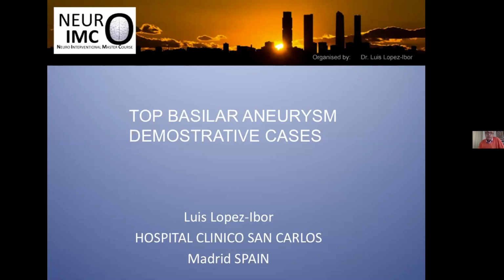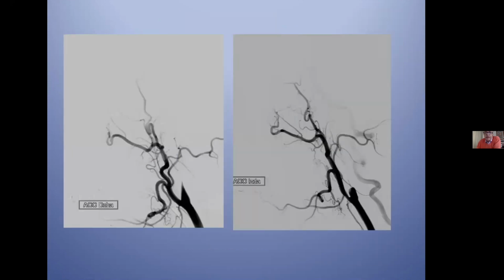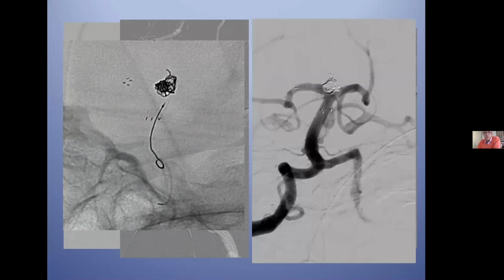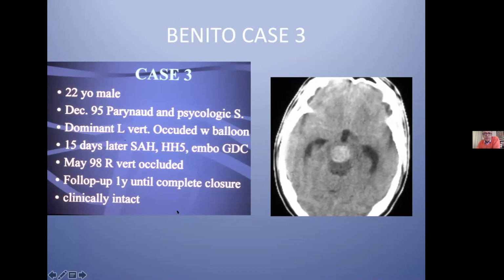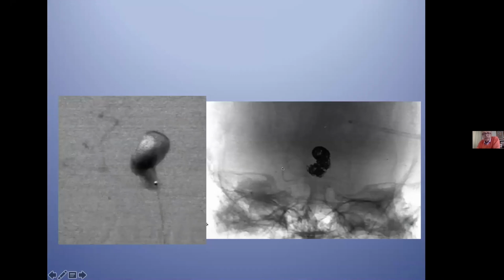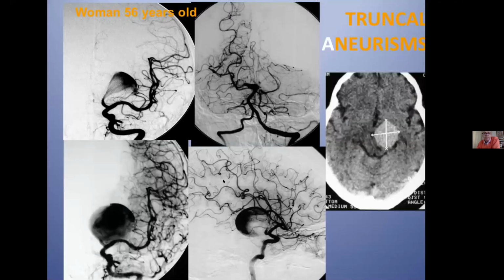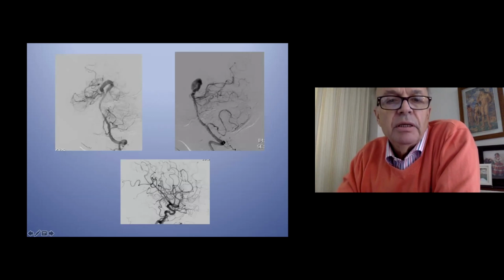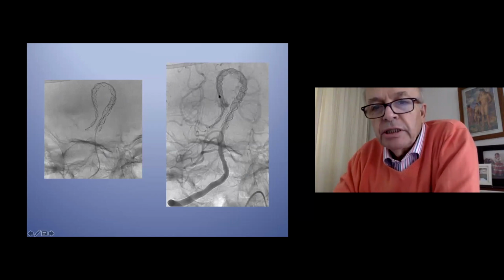Top Basilar Aneurysm Demonstrative Cases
This video is about Top Basilar Aneurysm Demonstrative Cases